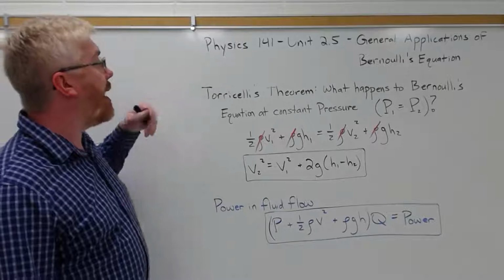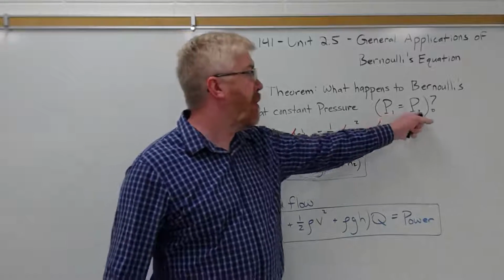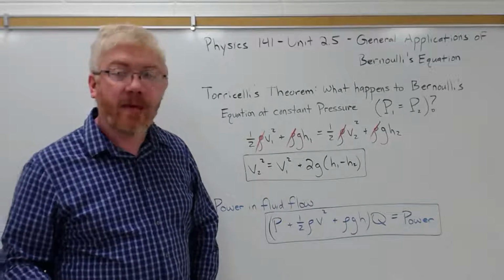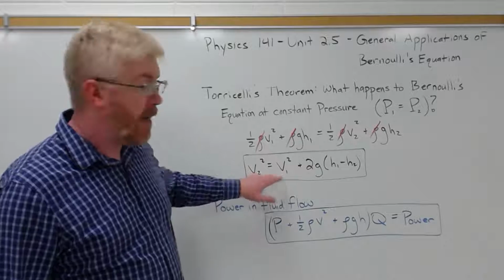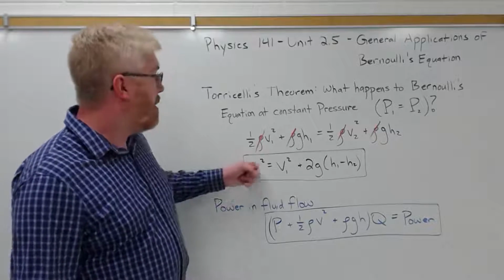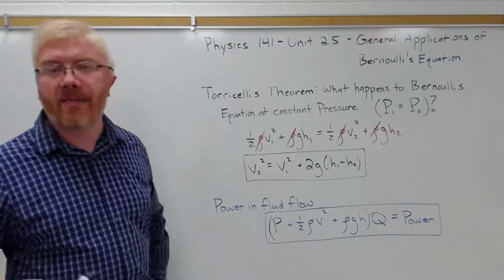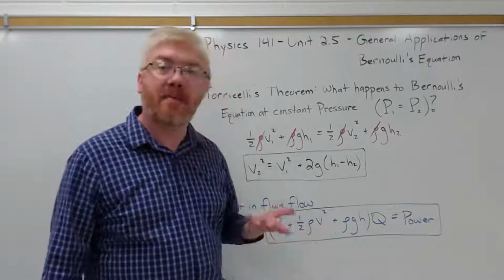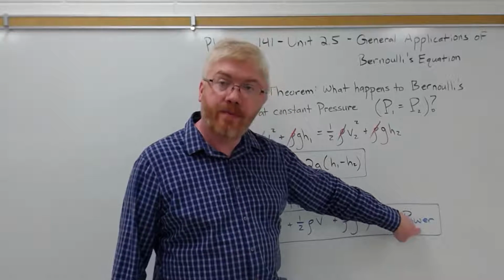College Physics 1 - Unit 2.5k - Applications of Bernoulli's Equation